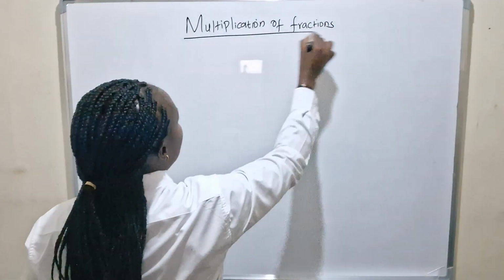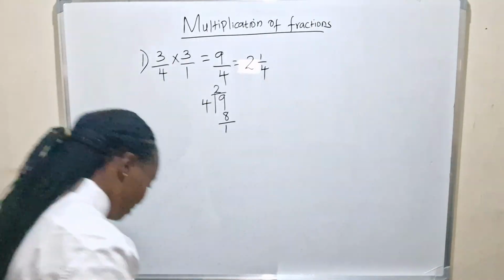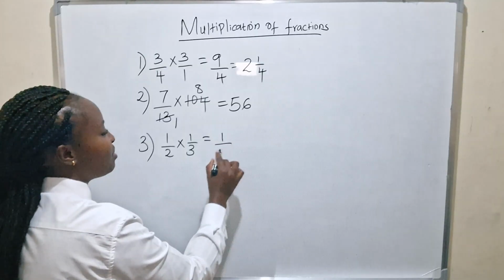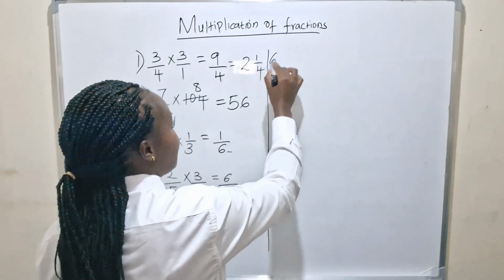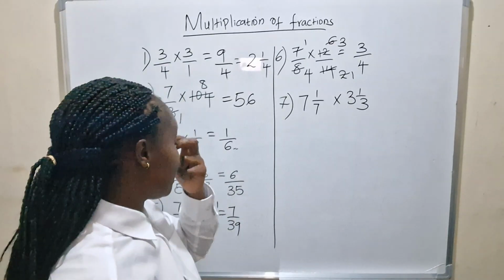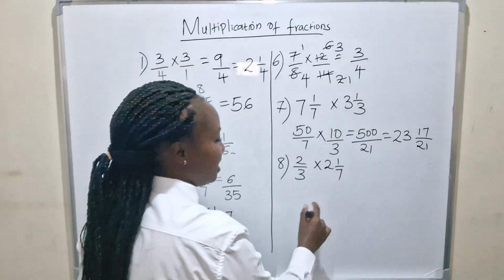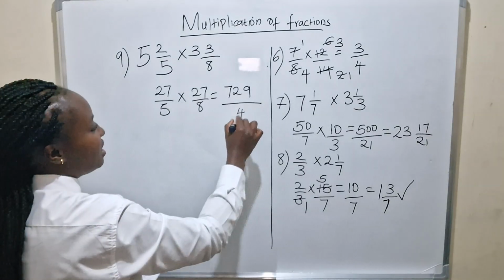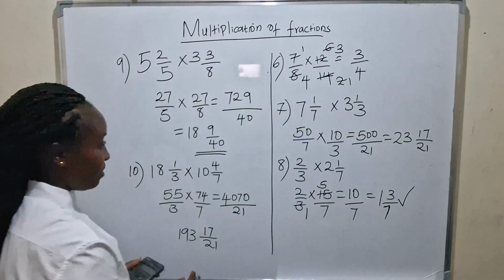Master Multiplying Fractions with Practice Questions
In this lesson, you will learn how to multiply fractions step by step in a simple and easy-to-understand way. We will cover the basic rule for multiplying fractions, how to simplify your answers, and how to solve practice questions with confidence.

Whether you are a beginner, preparing for an exam, or looking to improve your math skills, this tutorial will help you master fraction multiplication quickly and accurately.

What you'll learn:
✔ Multiplying fractions with whole numbers

By the end of this video, you'll be able to solve fraction multiplication problems with ease.